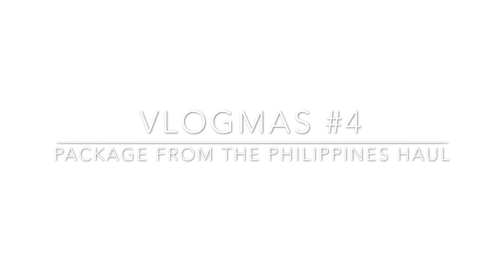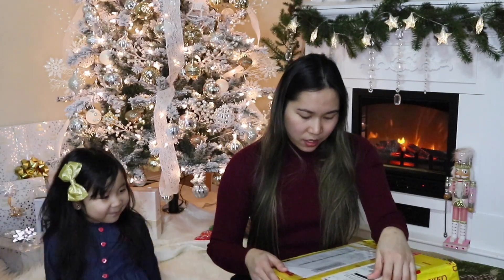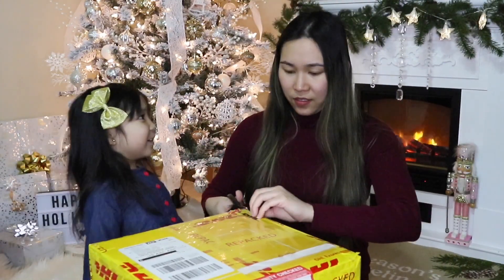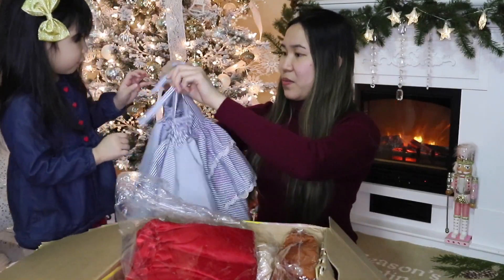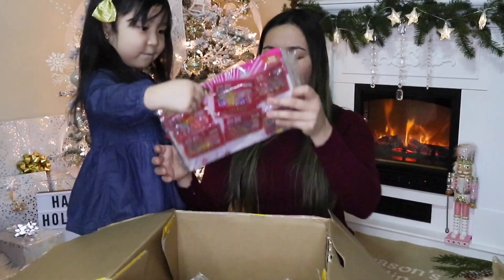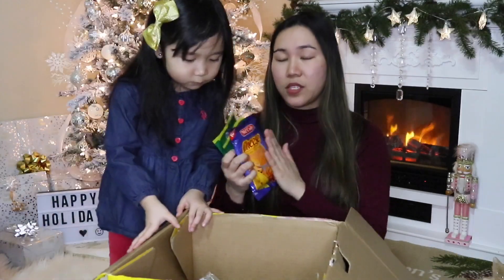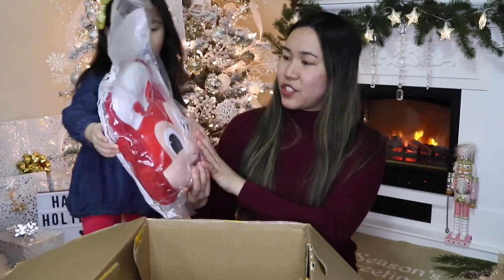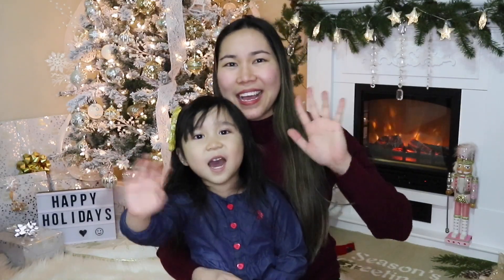VLOGMAS #4 : WE RECEIVED A PACKAGE FROM PHILIPPINES! | TheGarcias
Hello everyone!
Welcome to our VLOGMAS DAY 4!
We received a package from PHILIPPINES, and it only took 3 days before we got it! It’s so fast right?!

To know who sent to us the box and what courier we used, just keep on watching!

HAPPY HOLIDAYS!!!

Xoxo,
TheGarcias

Sounds credits to:
We do not own the background music on this video.

We are accepting local sponsorship even we are here in USA. Just shoot us a message anytime and let’s talk! 😊

👩🏻 - iamfrinsesahn
👧🏻 - quincycaleigh

Other youtube channel:
📺 Mommy Princess Main Channel - pinkprincess